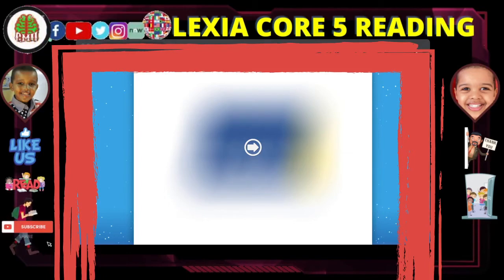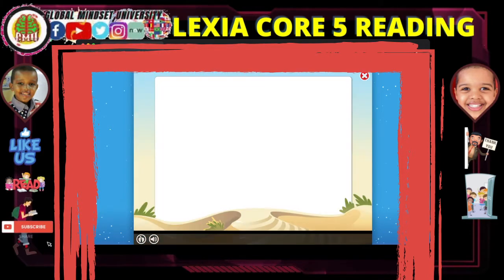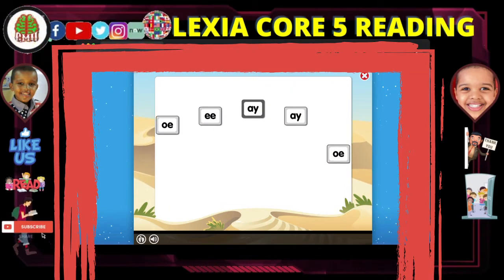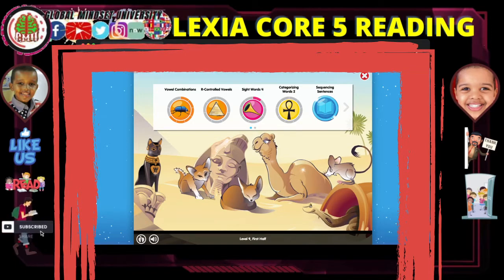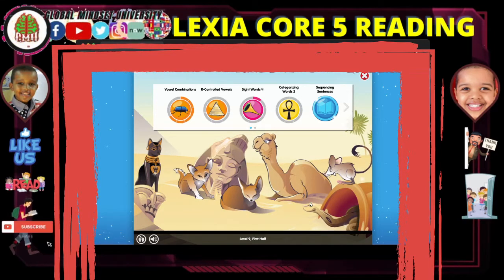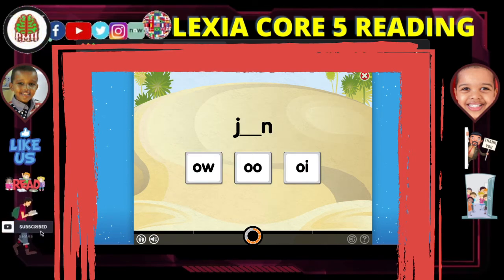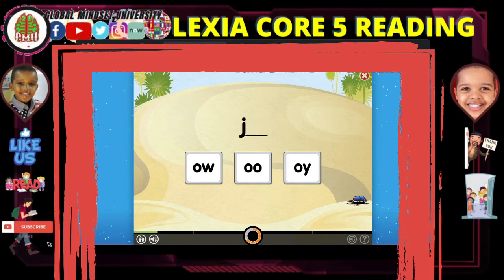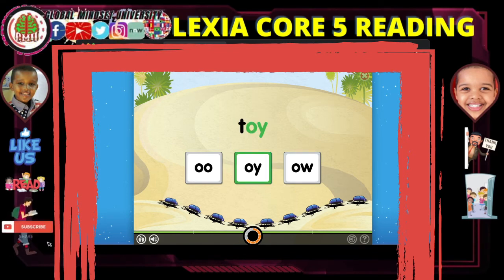Lexia core 5 level 9 Vowel combinations Vowel Blends Long & Short Vowel Sounds Lexia reading core5